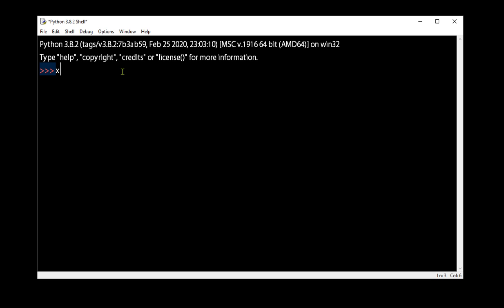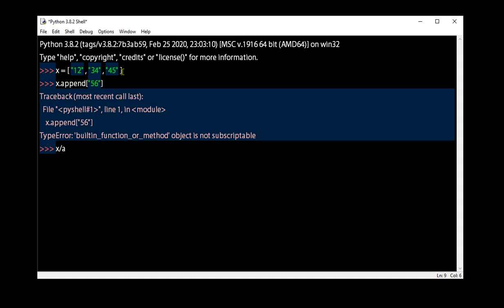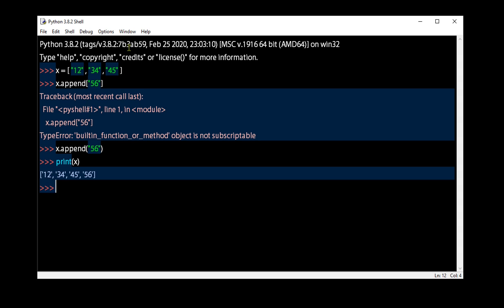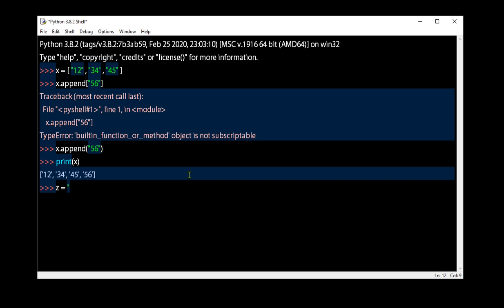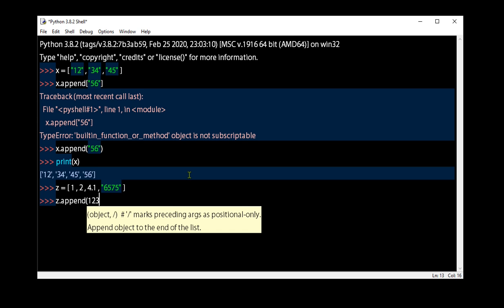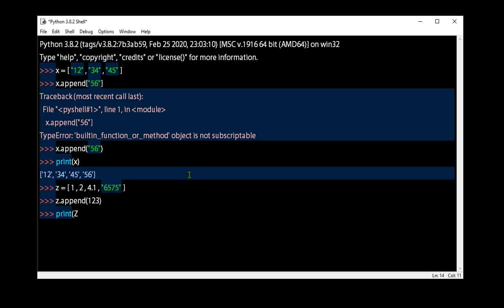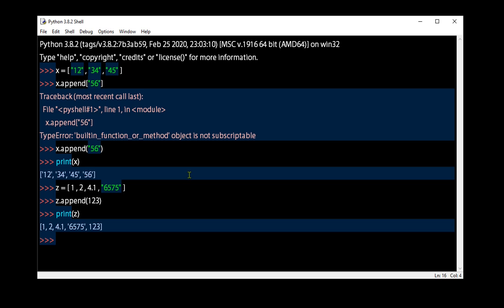Python: How to Add a Element to the End of a List?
append adds an element to the end of a list.